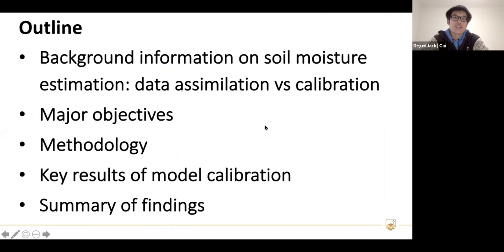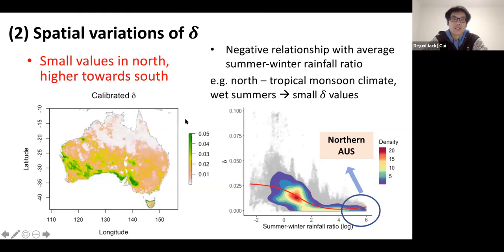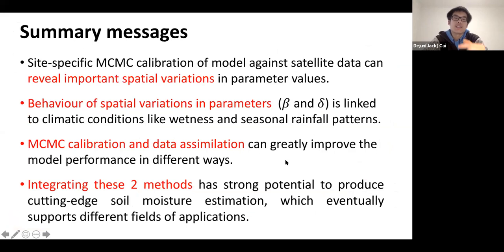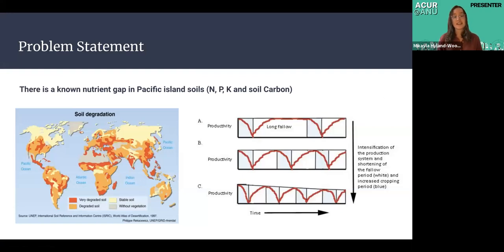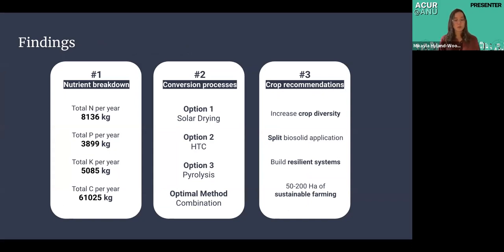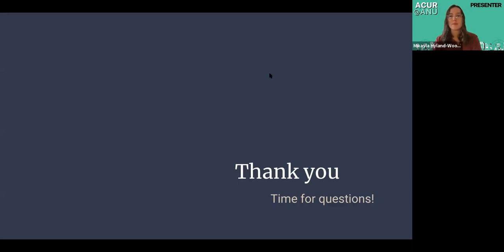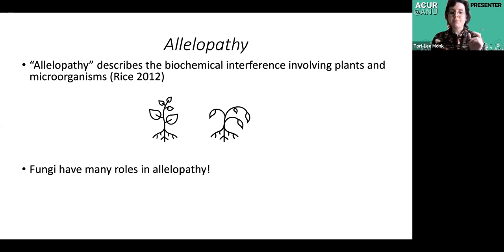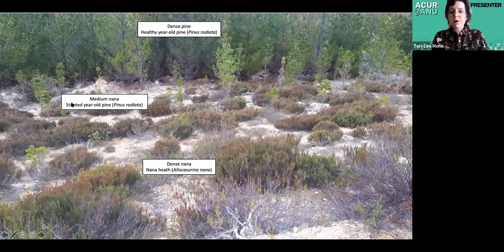ACUR@ANU 2021 - Session 17.09.2: Soil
These student research presentations were presented live online as part of the ACUR@ANU 2021 conference. The theme for the 2021 Conference is ‘Your Search, Our Future’.  This presentation, 'Soil', includes research presentations by Dejun Cai, Mikayla Hyland-Wood and Tori-Lee Monk.